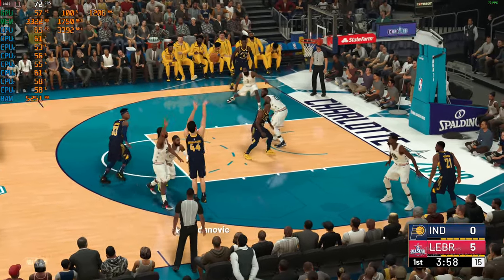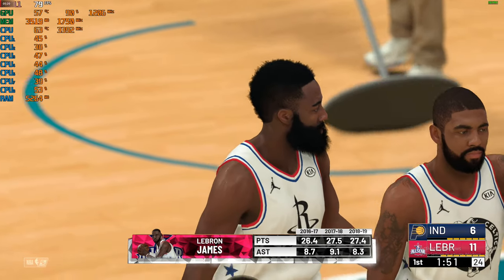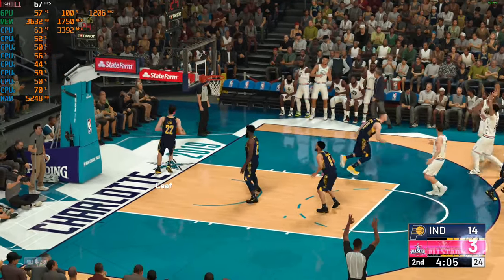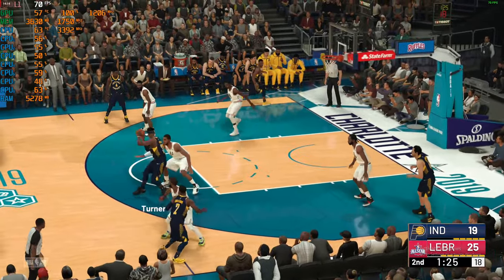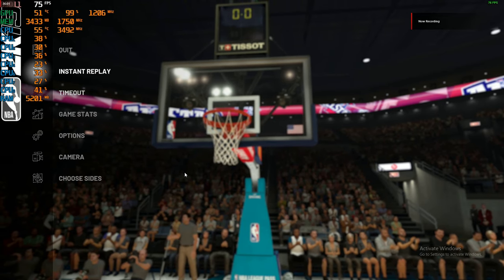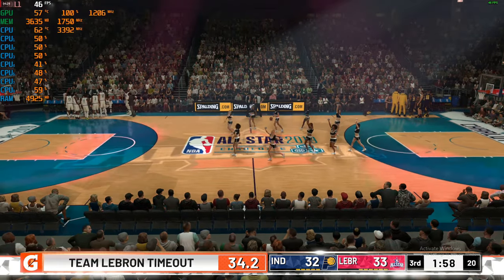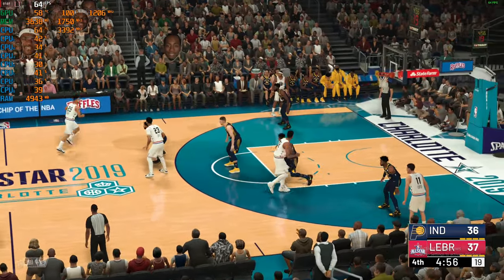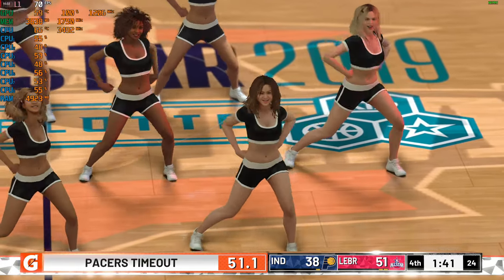NBA 2K19 - 1080p with the Sapphire RX 470 4gb Mining Gpu & Intel Xeon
Cpu: Intel Xeon E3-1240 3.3ghz (3.7ghz turbo)
Gpu: Sapphire VCX 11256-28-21G - RX 470 4GB GDDR5 ($95)
Mobo: Gigabyte GA-B75M-D3V
System drive: SSD
Storage drive: HGST Ultrastar 3tb HD
Case: Rosewill Ranger-M
Ram: G.Skill 8gb 1600mhz ddr3 (running at 1333mhz)
OS: Win10, Recorded with AMD Relive
Res: 1080p Max settings